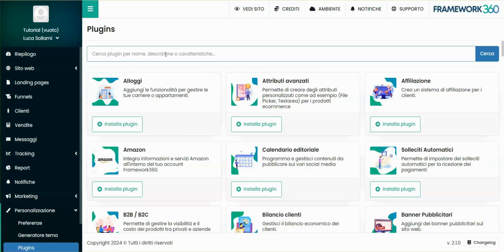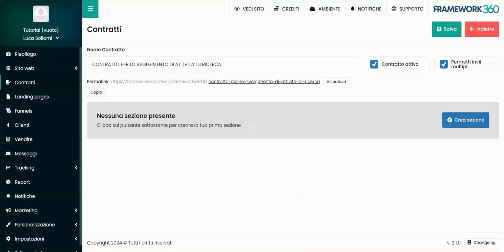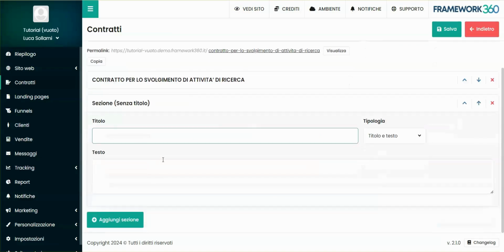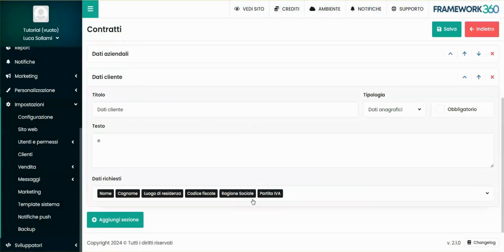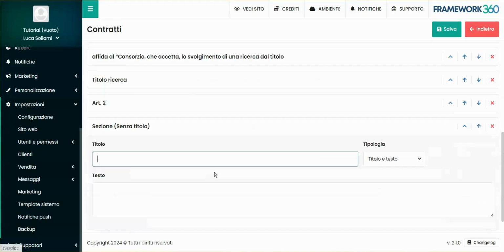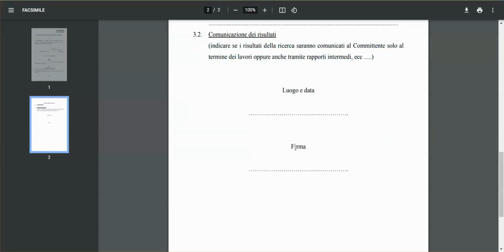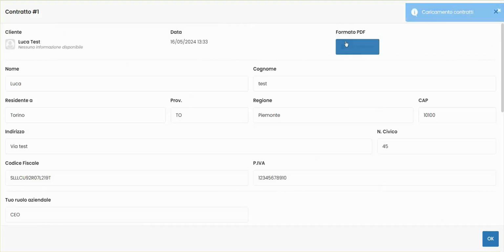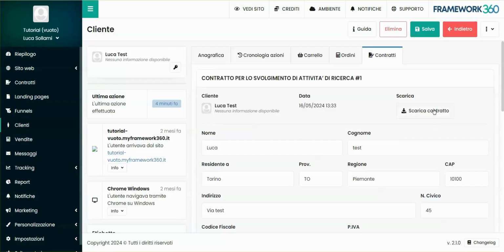Plugin Contracts - Framework360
CONTRACTS PLUGIN

In this video, we will show how the "Contracts" plugin of Framework360 works. It is a complete tool for creating and managing digital contracts, offering a wide range of features including:

• The possibility to create digital contracts
• The possibility to add any type of field and custom input
• The possibility to upload files
• The possibility to have the contract signed on any device
• The possibility to view the list of signed contracts
• The possibility to allow multiple submissions by the client
• The possibility to view the contract directly in the client profile